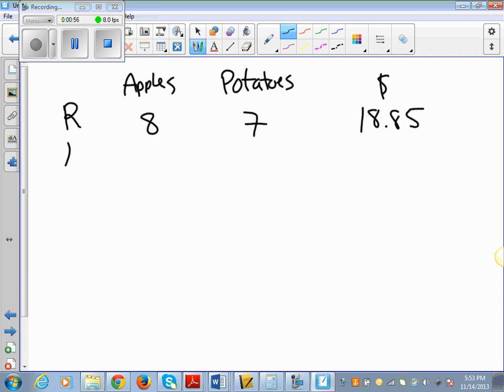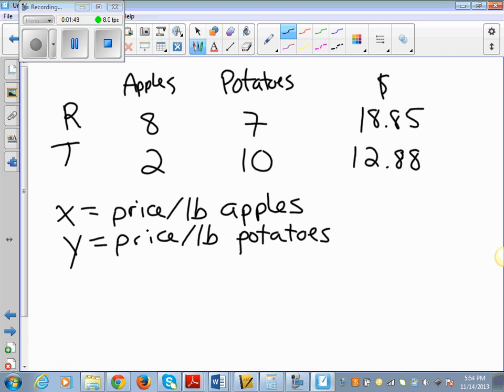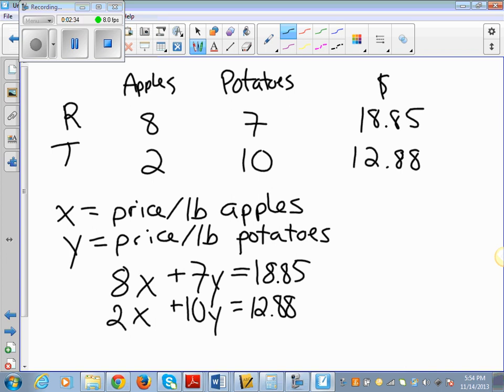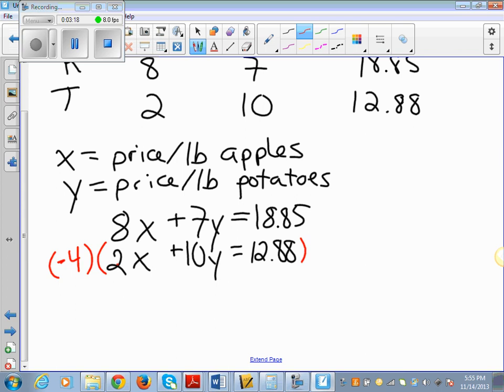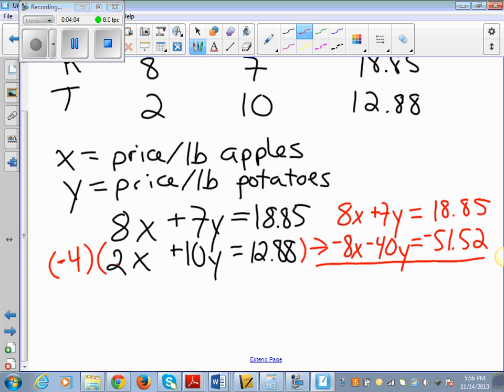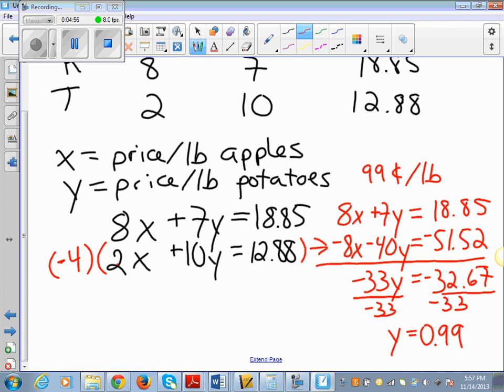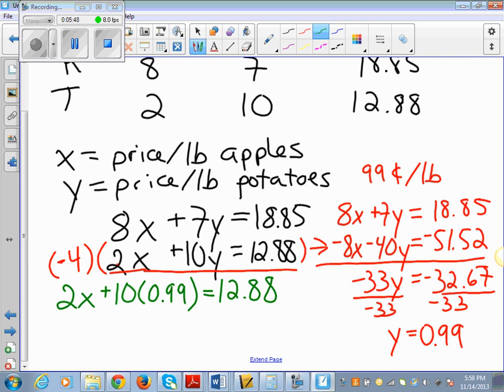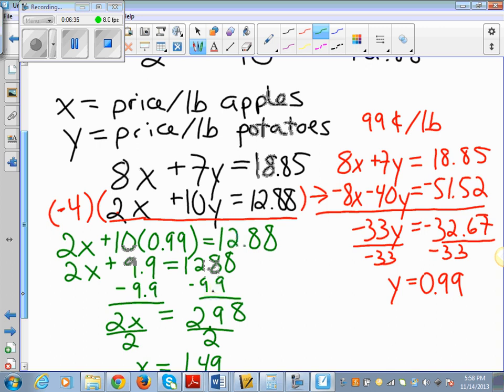Systems Word Problems4